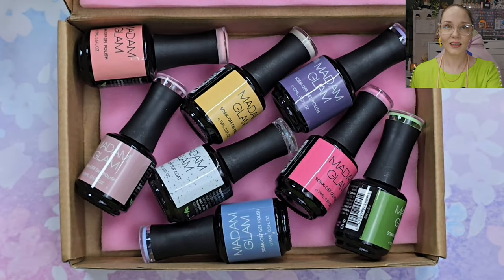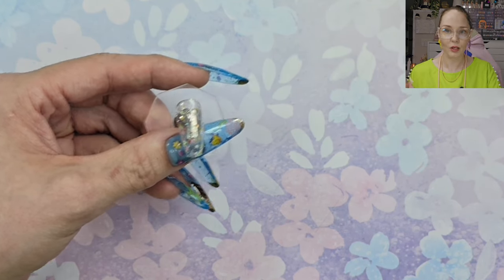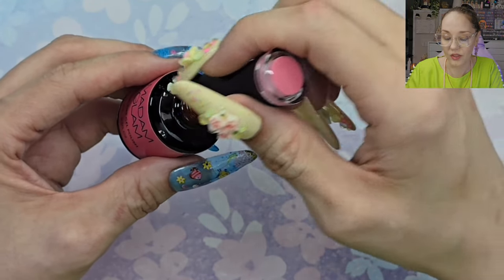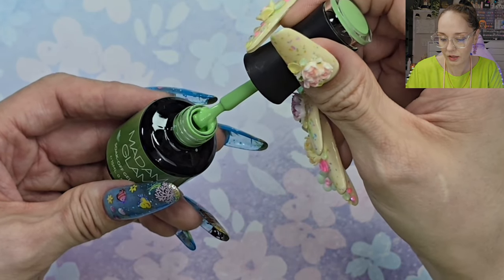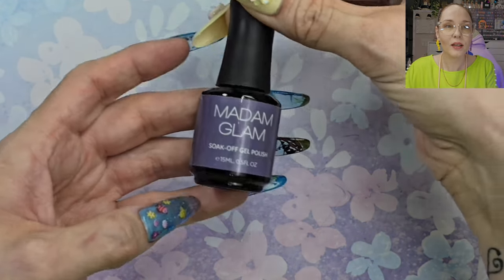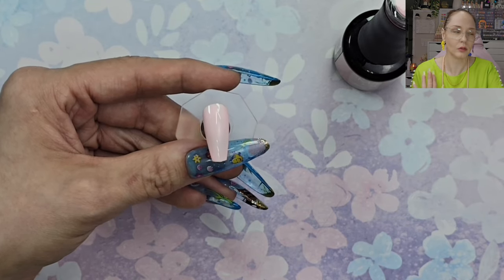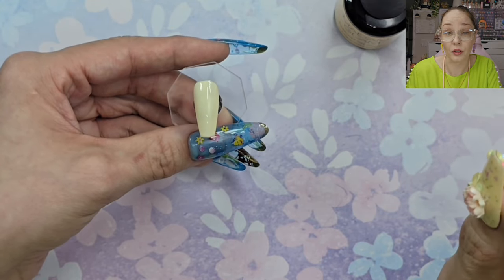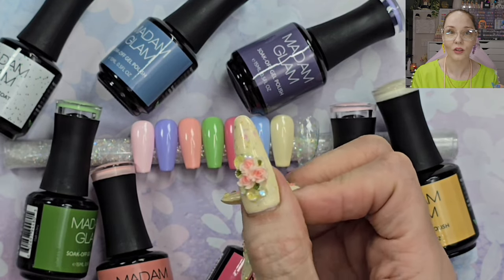Swatch and Review | Madam Glam Green Gaia Bundle Unboxing | Hema Free Products | Earth Day 🌍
Hey, fam, in today's video, I'm so excited to present Madam Glam's green Gaia bundle. I will be swatching the full collection so you can see if you would like to add it to your Madam glam collection.

Madam Glam Green Gaia Collection Ambassador -   Adrelle's Nails

My Top Two Picks

💌Write to me or send me goodies🎁

Ontario Canada
L5B 4A7

Please watch the ads. It truly makes a difference.
Help me create more content by donating,
       HUGS💙🤗

🔹️Madam Glam
🔹️Gellen - Bluerose 10%OFF
🔹️Venalisa - Bluerose333 10%OFF
🔹️Born pretty - Bluerose34 10%OFF